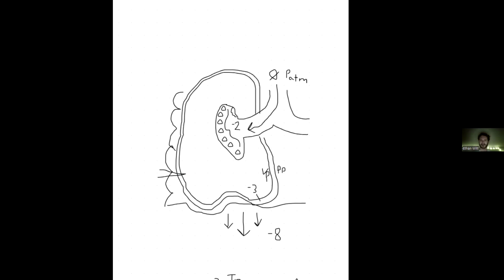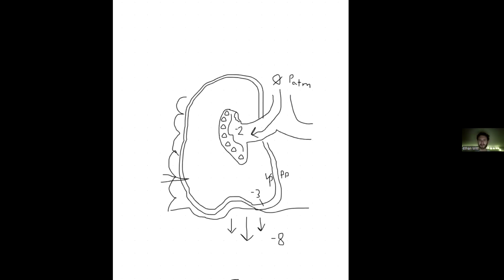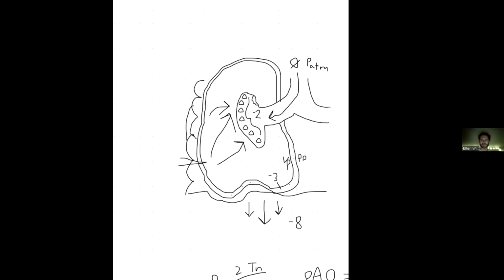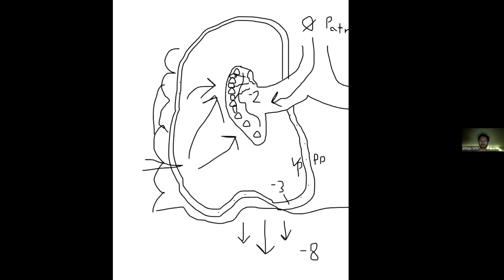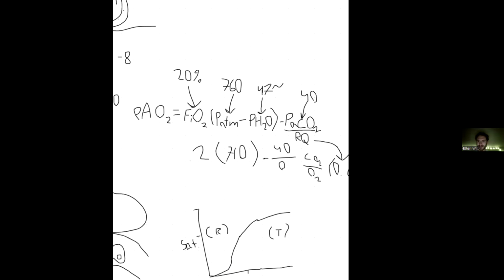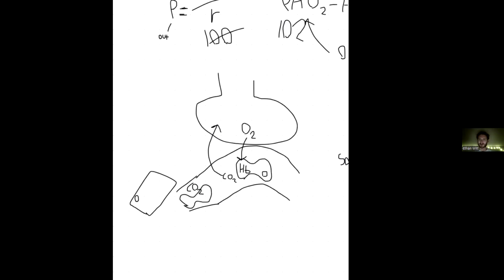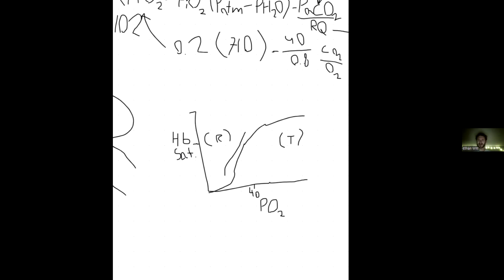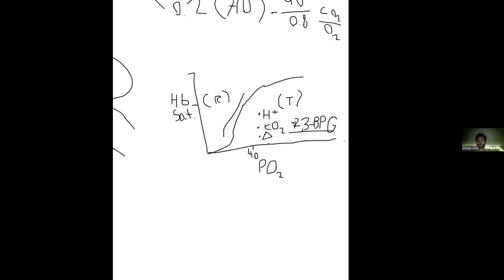Take My Breath Away